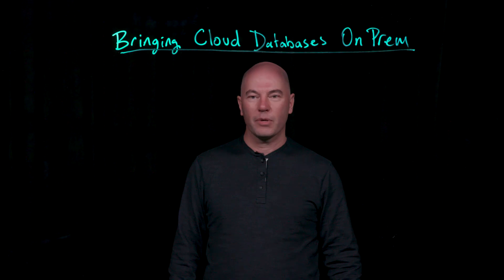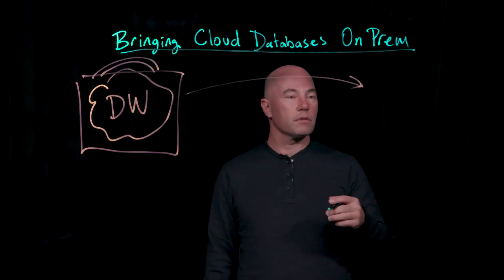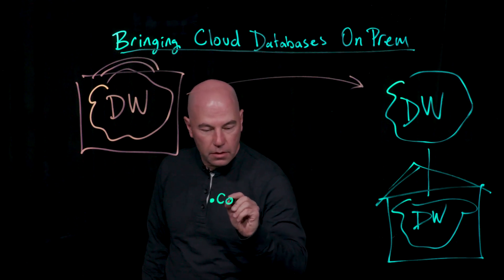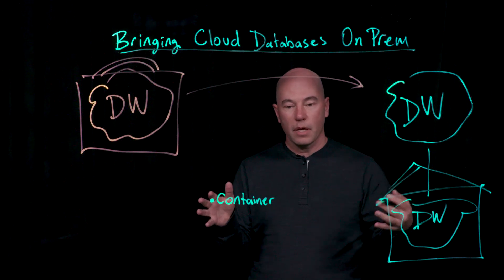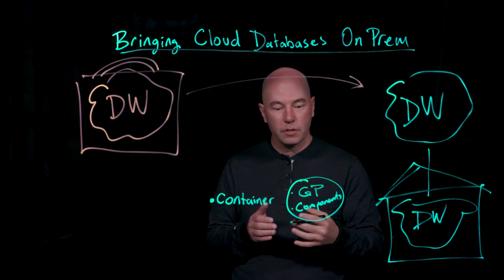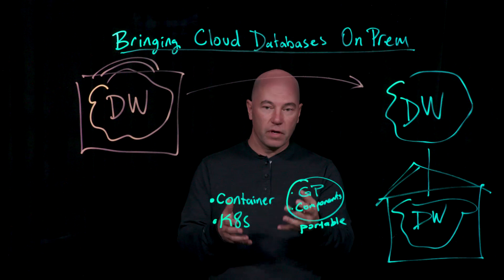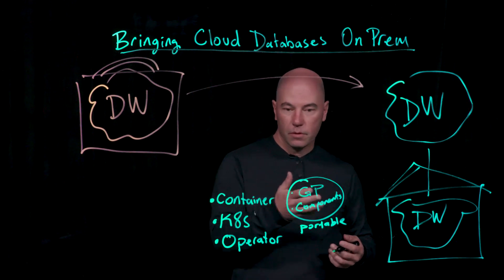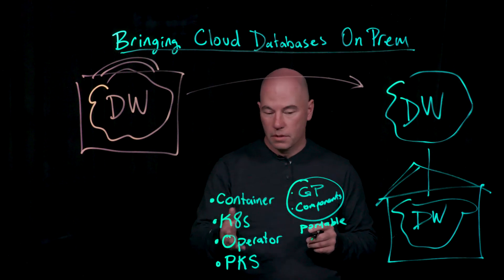Bringing Cloud Databases On-Prem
Watch this lightboard video by Oz Basarir, Product Manager at Pivotal, to learn how to bring cloud databases on prem.